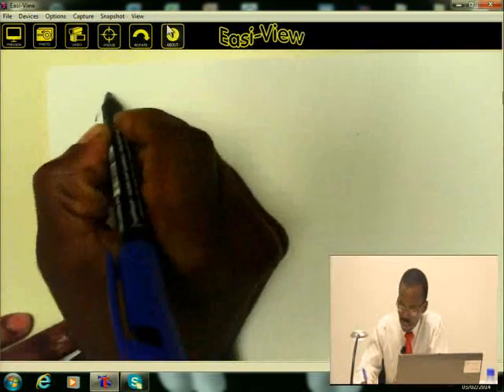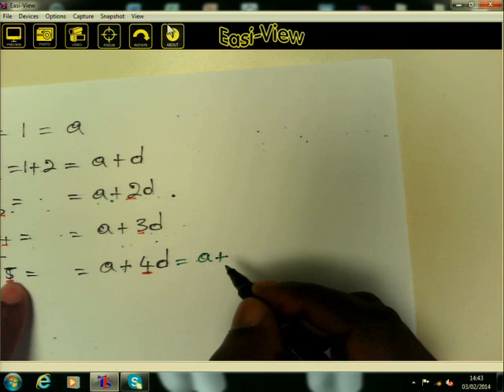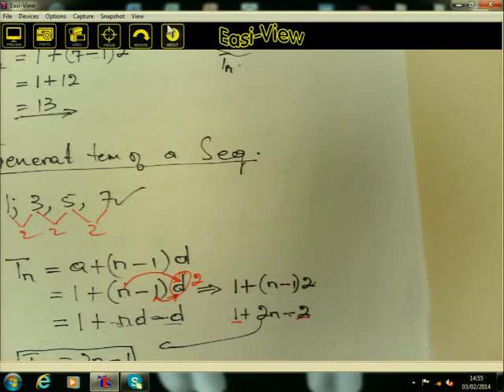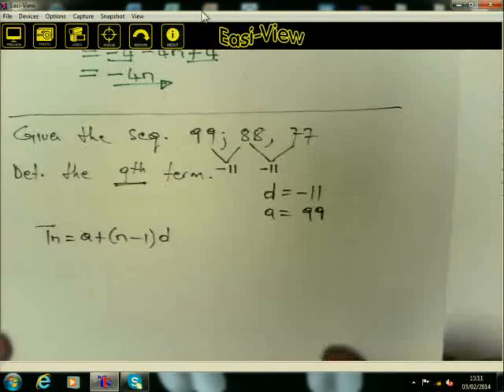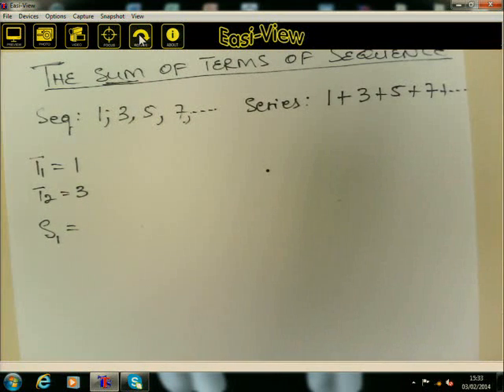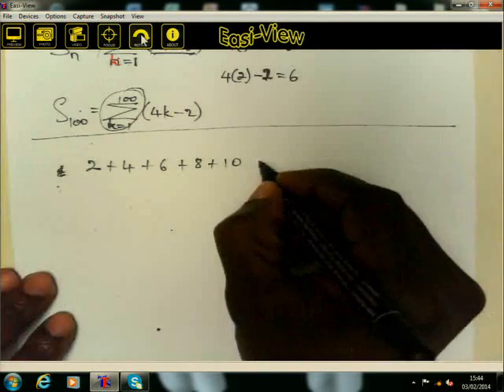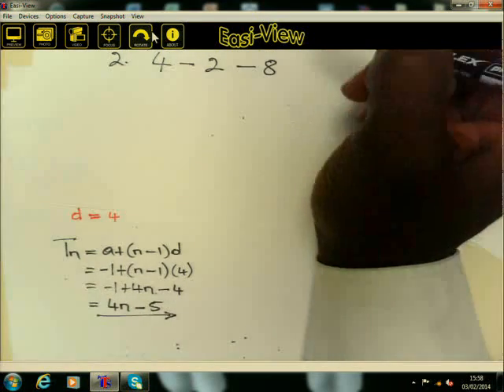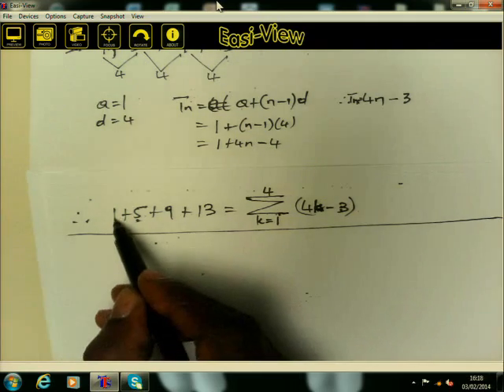How to Calculate Mathematics Sequence & Series Part 2